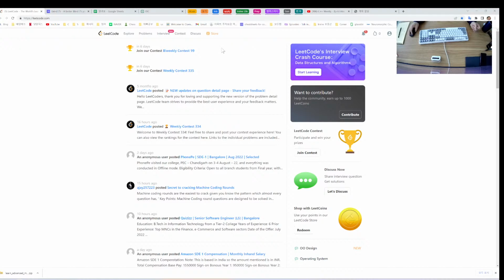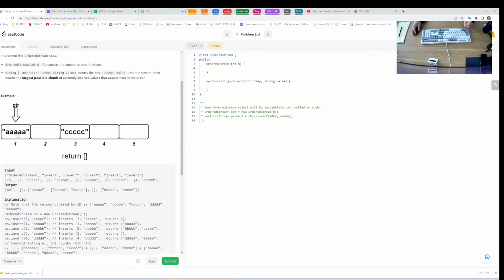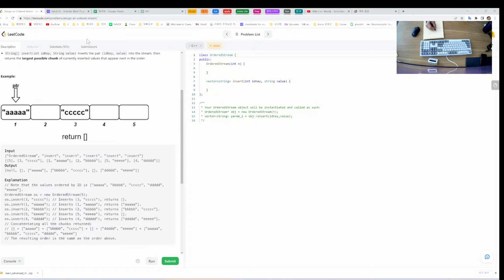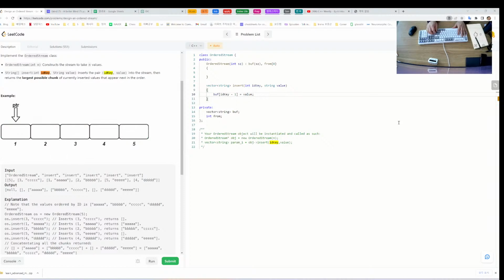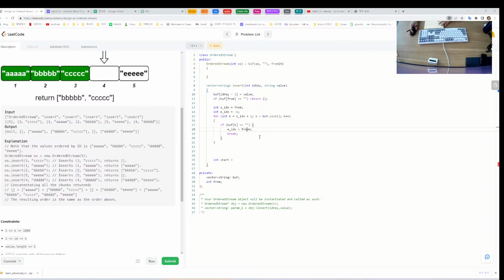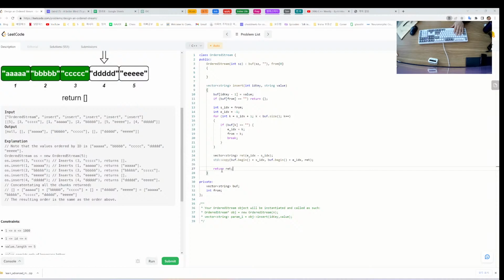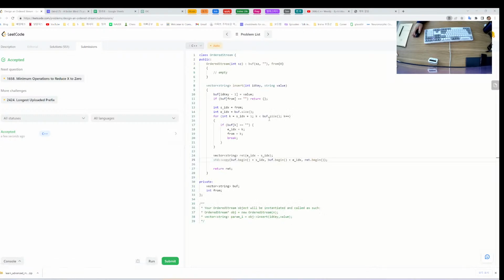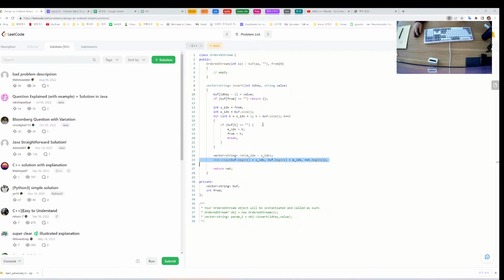Live Study: coding interview prep - Feb 26. session 1